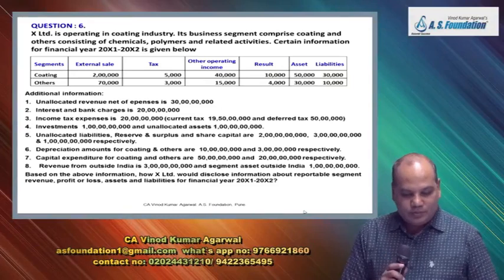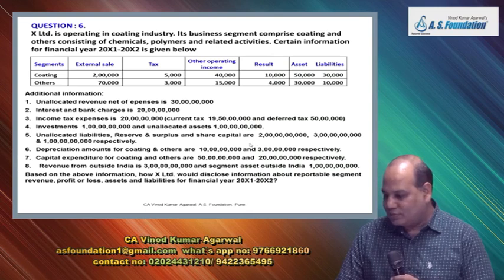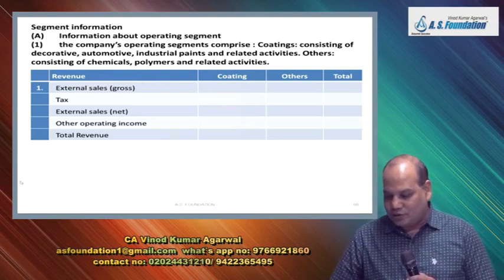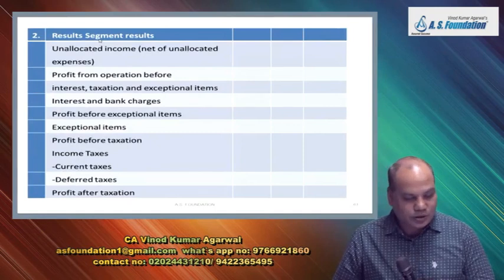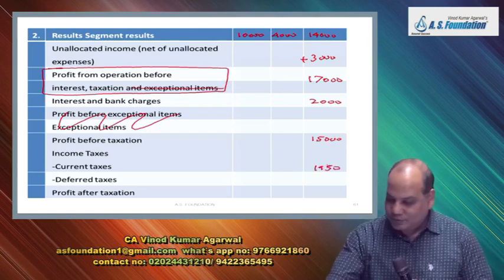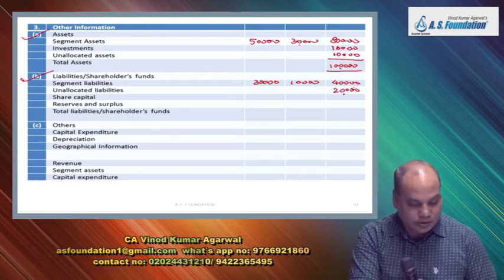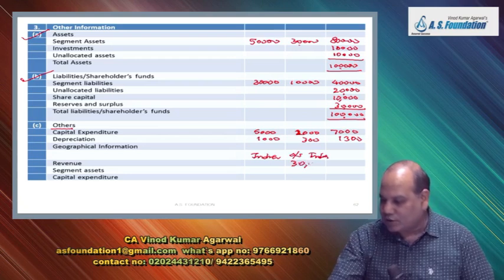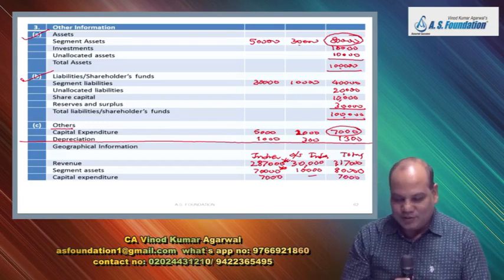Join Free IFRS Full Course | IFRS 8 - Operating Segment | CA CPA Vinod Kumar Agarwal | Lecture - 3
Welcome to our comprehensive IFRS Full Course! 📚 In this session, CA CPA Vinod Kumar Agarwal dives into IFRS 8 - Operating Segments, explaining the key concepts and practical applications to help you master this crucial standard.

Session - 14
Topic - IFRS 8 - Operating Segment
Lecture - 3

Timestamp:
00:00 Problems
3:21 Segment Information
6:00 Results Segment Results
8:50 Other Information